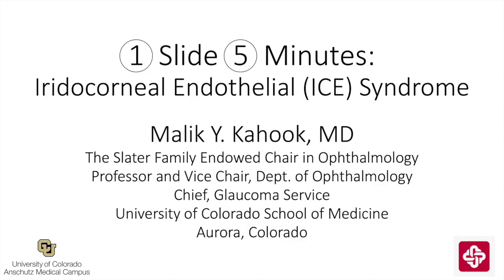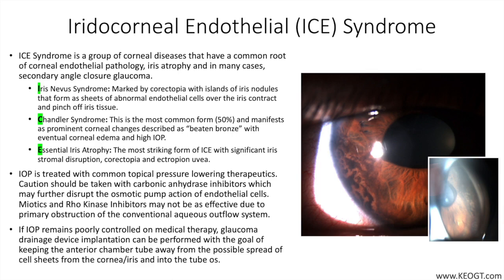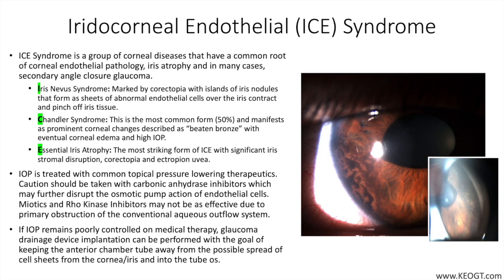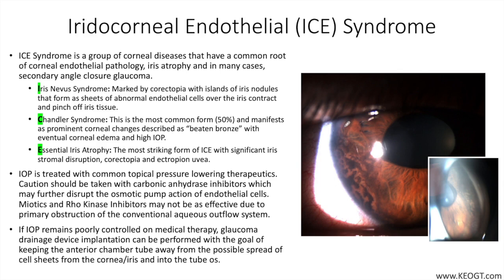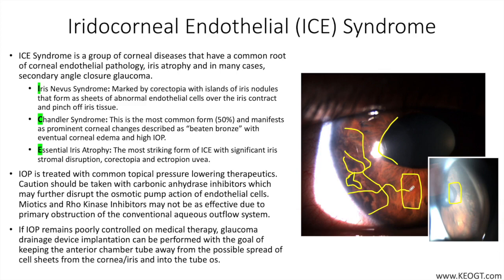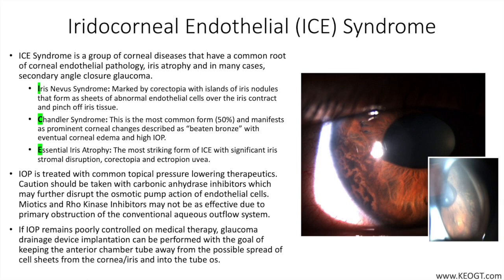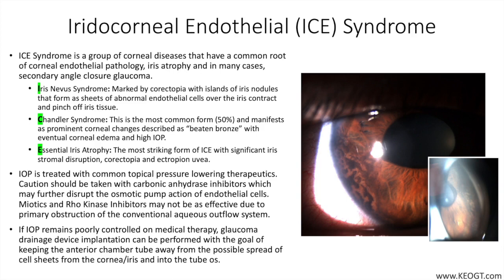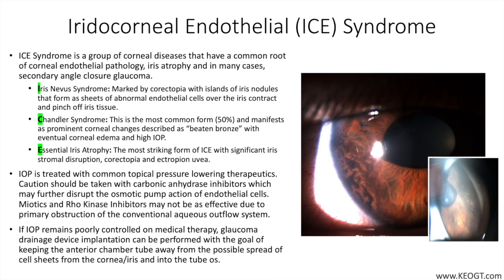Lecture: Iridocorneal Endothelial (ICE) Syndrome (1 Slide in 5 Minutes)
ICE Syndrome is a group of corneal diseases that have in common corneal endothelial pathology, iris atrophy and in many cases, secondary angle closure glaucoma. It has been my clinical experience that most ICE syndrome patients present with subtle disease that is managed with topical therapy and regular follow-up. In some cases, the disease appears to stop or even regress slightly. Less frequently, the disease is aggressive and may lead to significant glaucoma and corneal pathology with loss of vision despite diligent interventions.

Speaker: Dr. Malik Y. Kahook, Professor of Ophthalmology, University of Colorado, USA